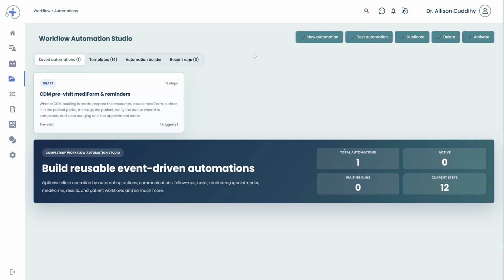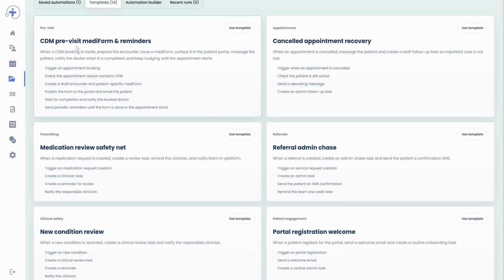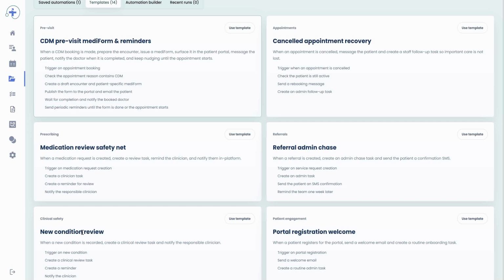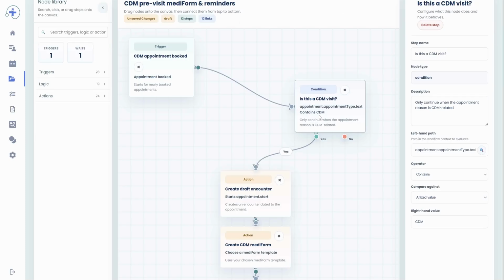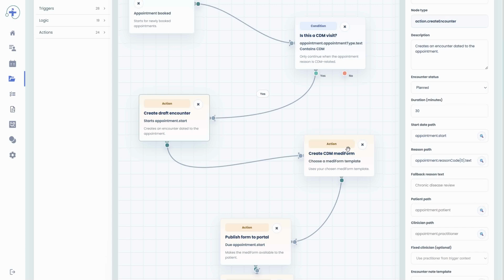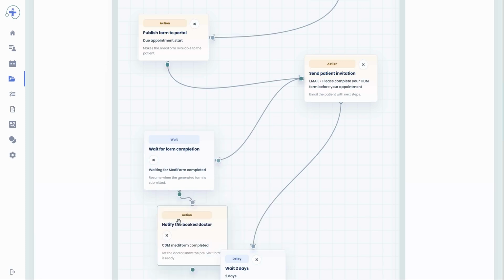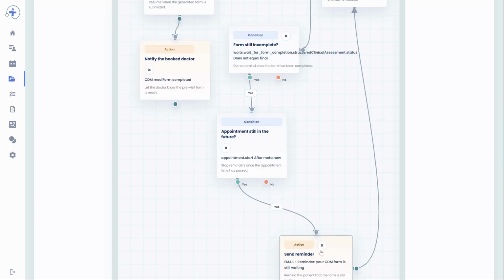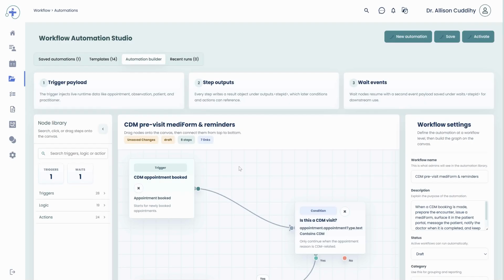CGP demo 003 Automation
Create logical automations of any task. it can be as simple or as complex as you wish.